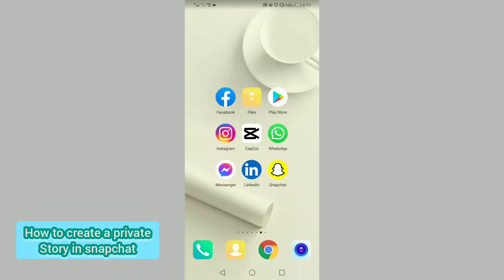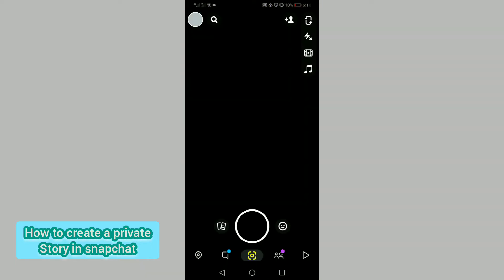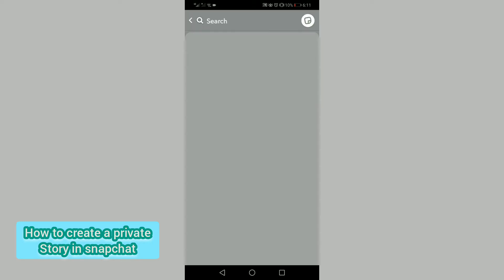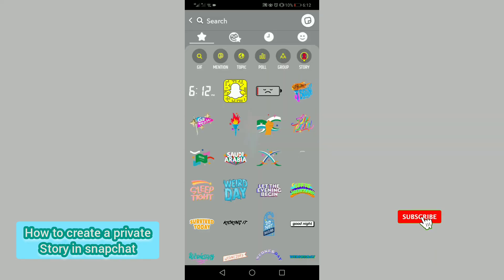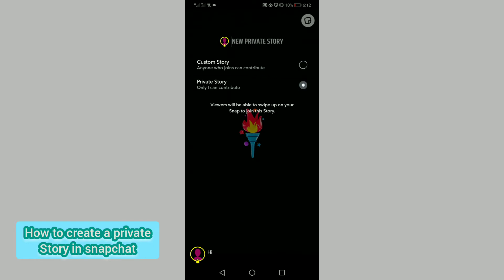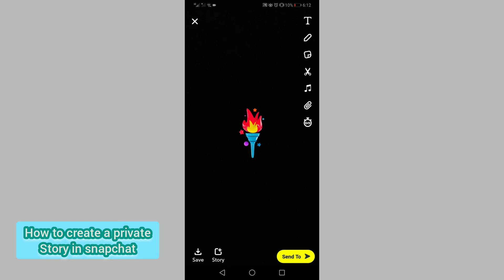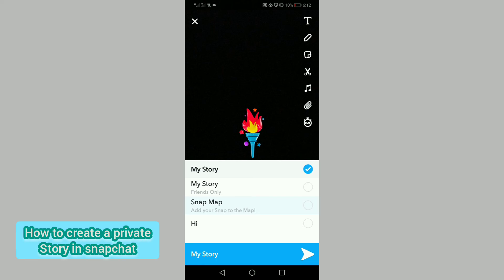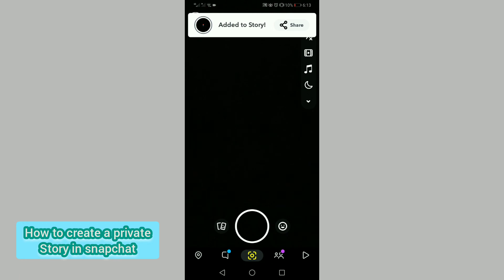How to create a private story in snapchat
Snapchat story
Snapchat tutorial
Create story
Add a story
Snapchat private story